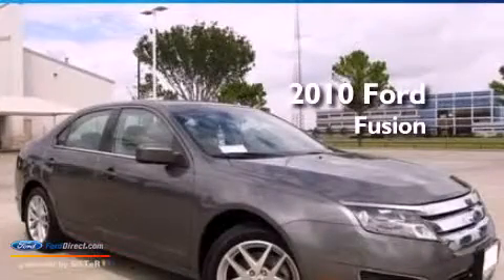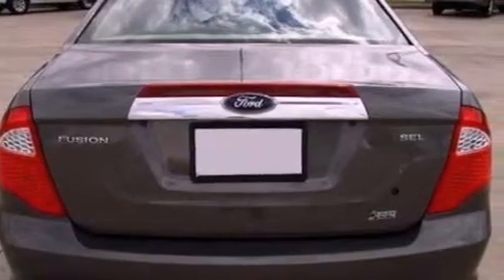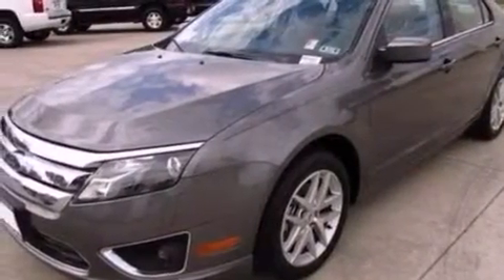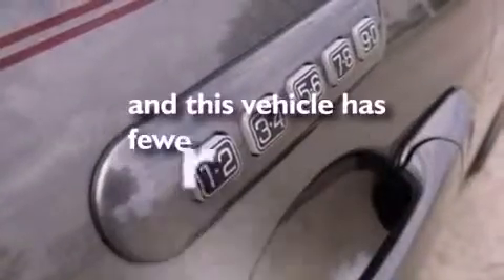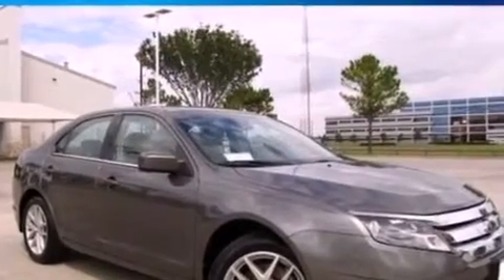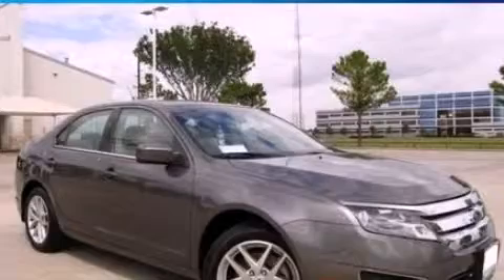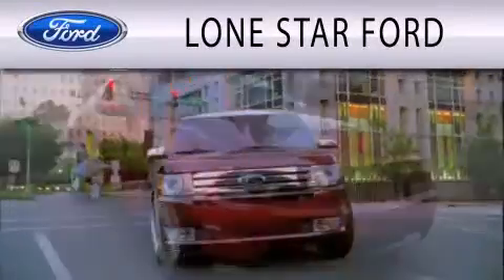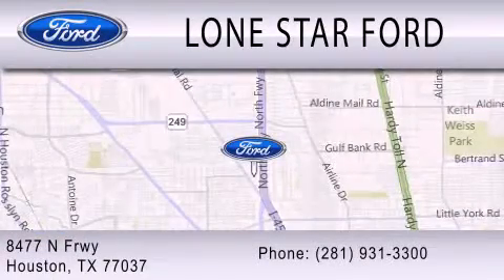2010 FORD FUSION TX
Year : 2010
 Make : FORD
 Model : FUSION
 Engine : 3.0L V6 24V MPFI DOHC FLEXIBLE FUEL
 Trans . : 6-SPEED AUTOMATIC
 Exterior : GRAY
 Miles : 30,045

 Stock : SAR259621